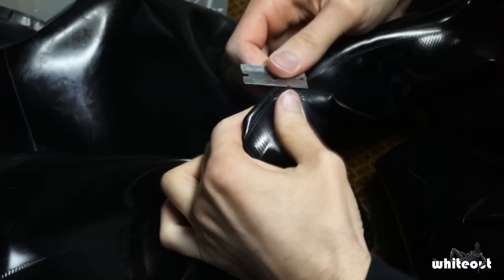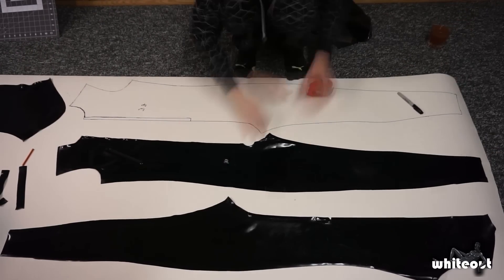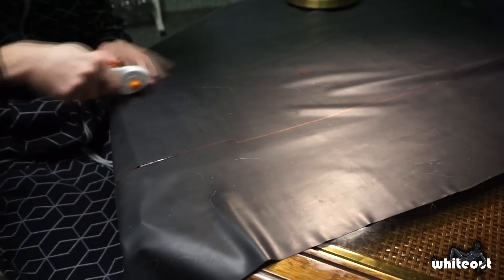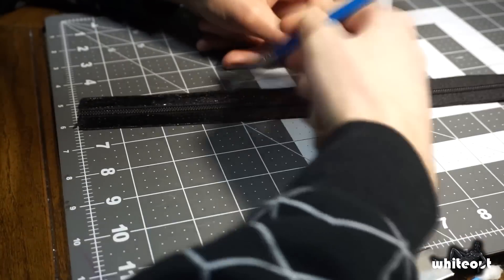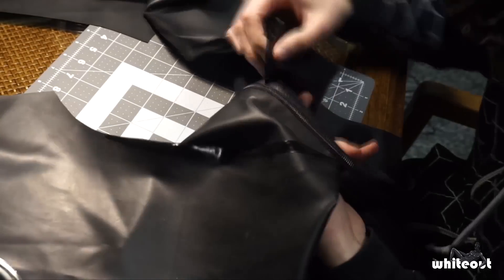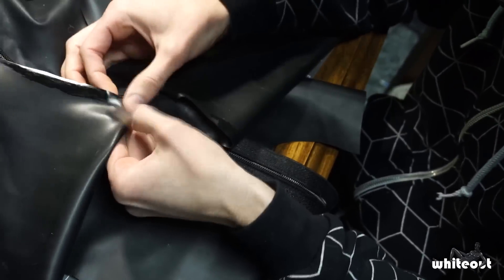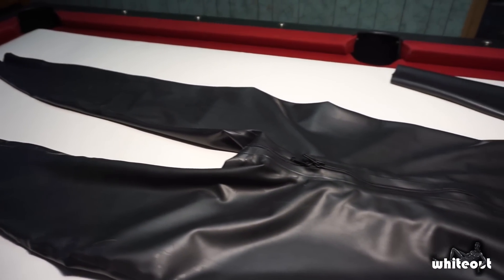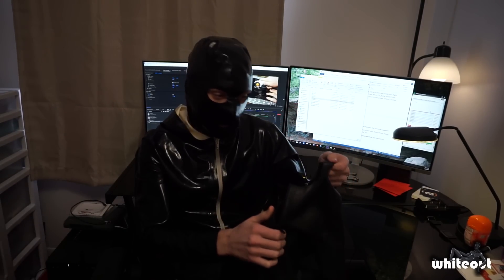Making a Rubber Catsuit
In this video, I document everything I did to make my very own full rubber catsuit. In total, all the materials to make this cost about $100.

Links to materials:
Heavyweight Drawing Paper